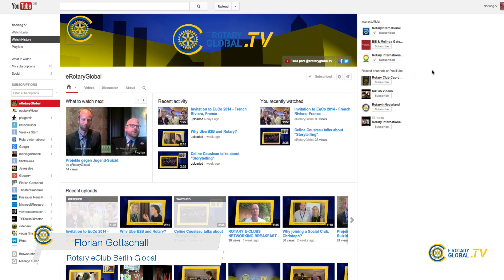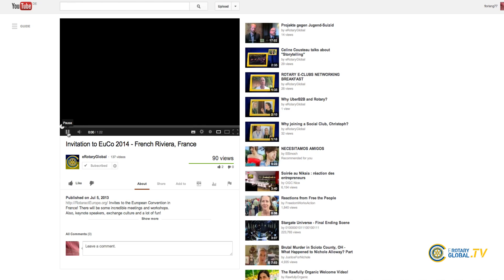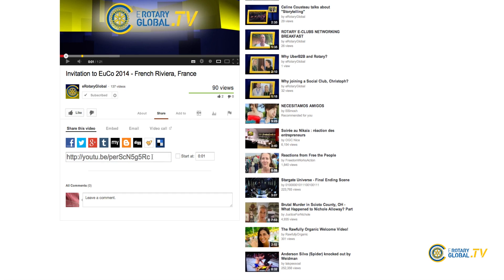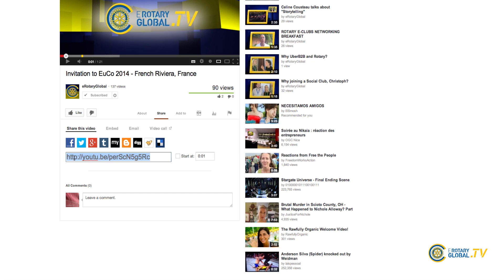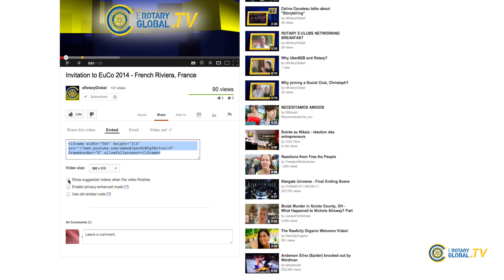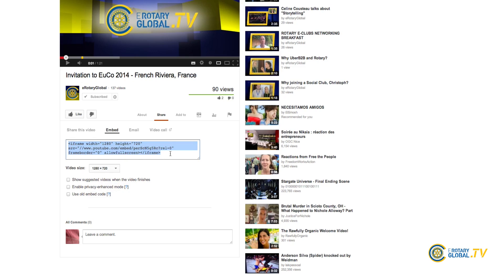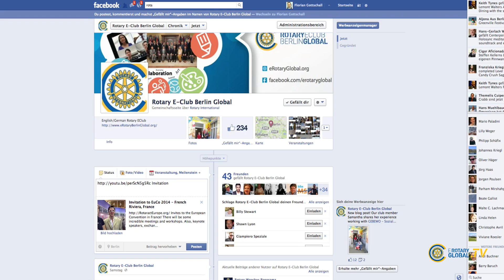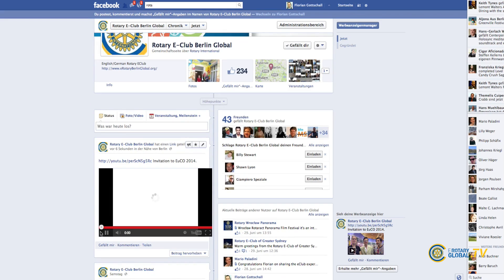How to embedd our videos for your demands?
As the question came a long lots of times we made a short video to show how you can link and embedd our videos to your:

Have a look to it and see how easy it is.